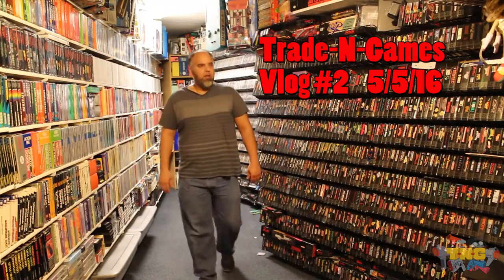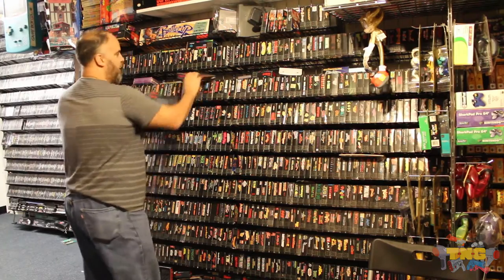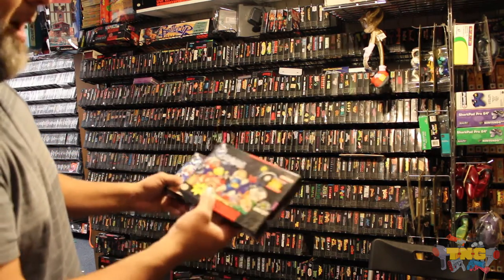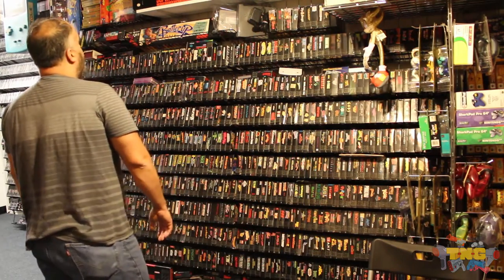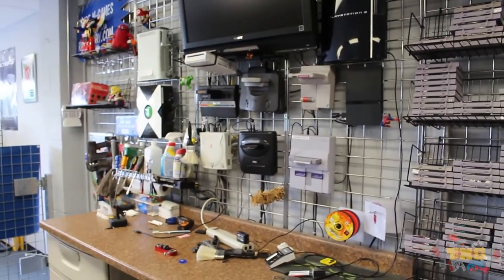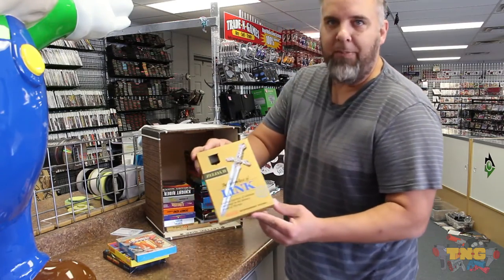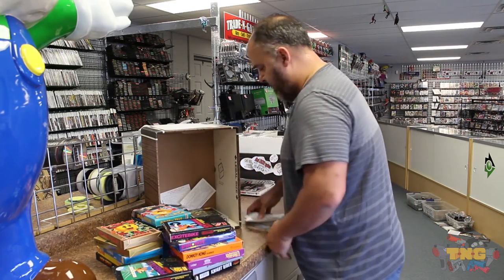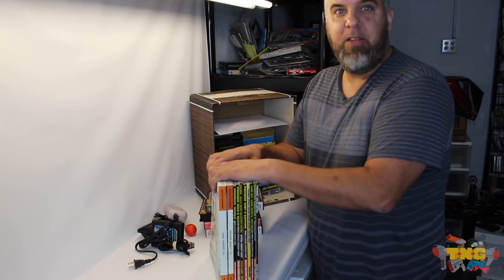Trade-N-Games Vlog #2 Showroom floor and what came in today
Big box of Nintendo boxes in great condition. Hunting the collection for new Instagram pictures.  And a look at the Collectors case and how we test trade-ins